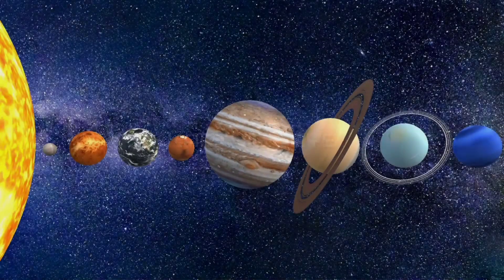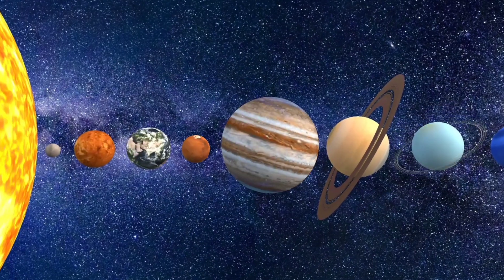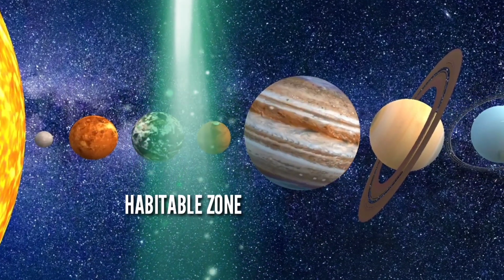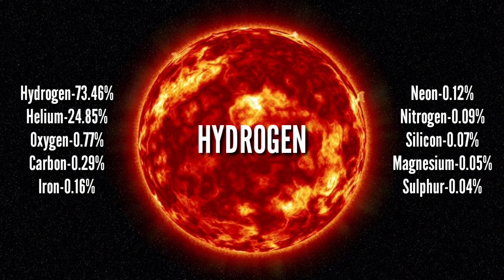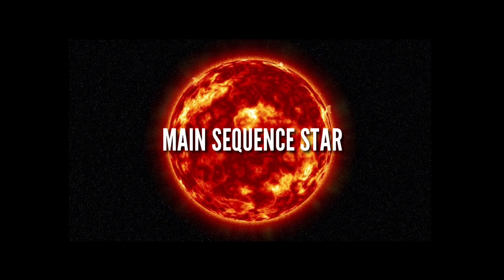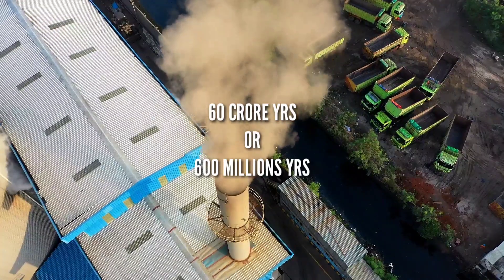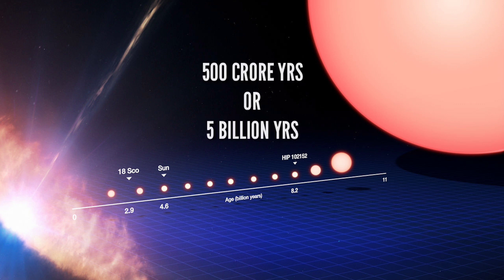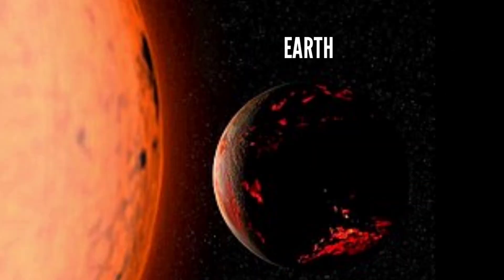The Last Day ?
In this video I've explained the thermonuclear process in the sun and it's conversion into a Red giant in Tamil.

And also the most probable end of earth and life on earth in Tamil.